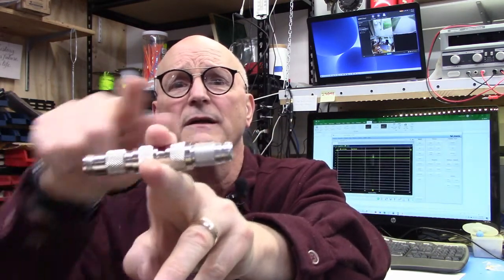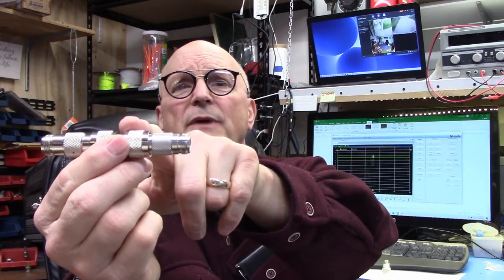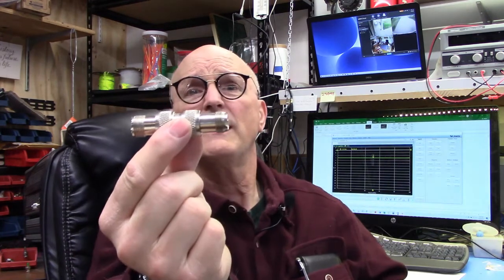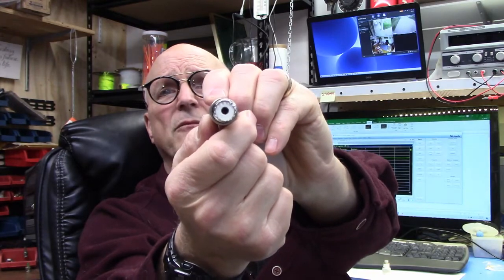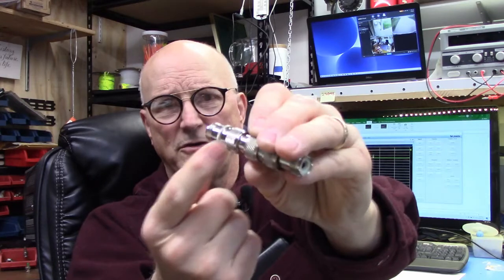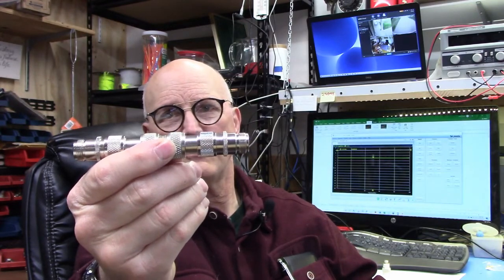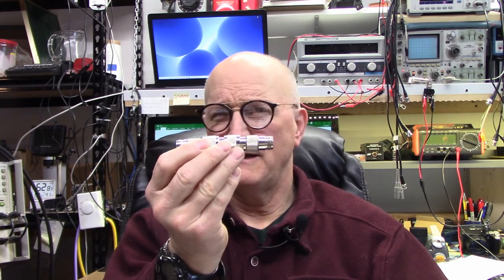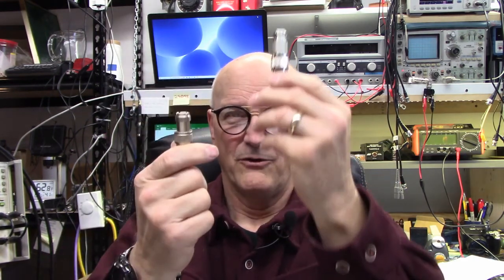UHF vs N (00d)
As hams there are PL-259 and SO-239 connectors everywhere. These are more commonly known as a UHF connector. This is an experiment where I compare the ubiquitous UHF connector and Type N connectors. Which is the better connector to use at frequencies above 100 MHz and why?  See the real evidence here. You might be surprised by the results!